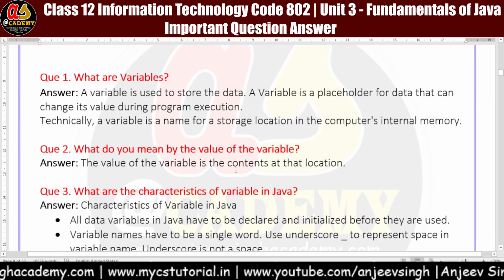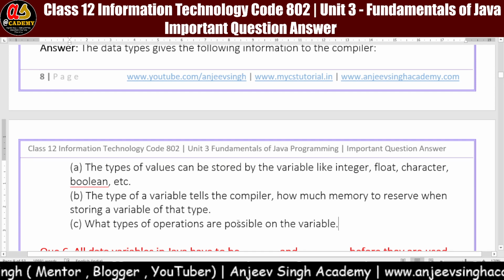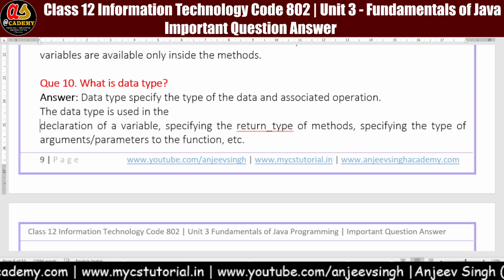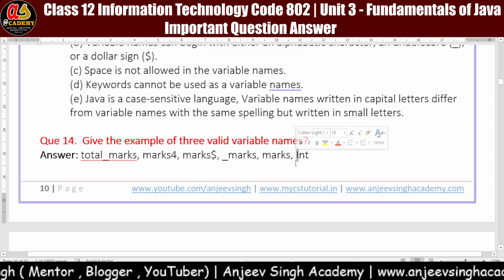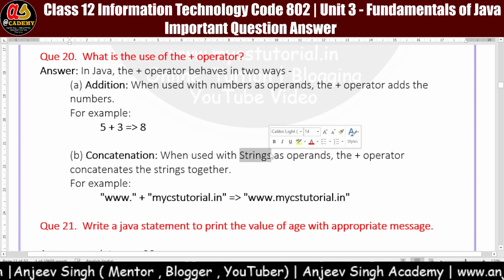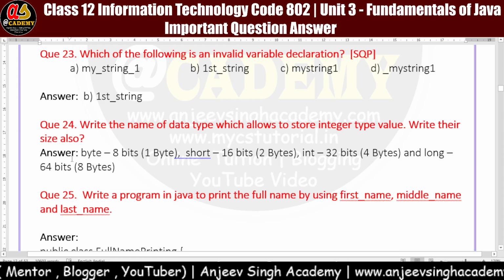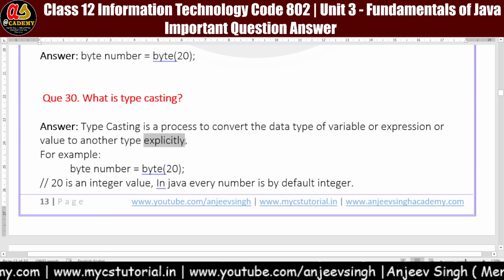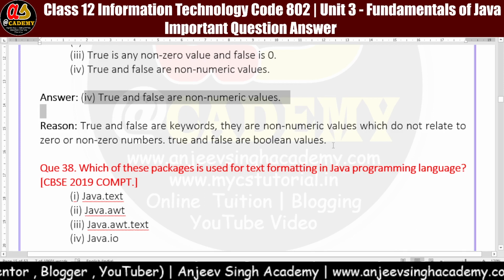35+ Data Types and Variables in Java Question Answer | Class 12 IT 802 | Unit 3 Fundamentals of Java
Most Important - CBSE Circular and other academic information are also available on my channel.